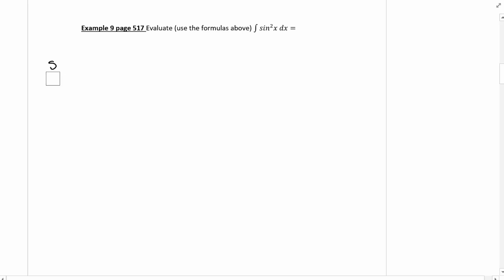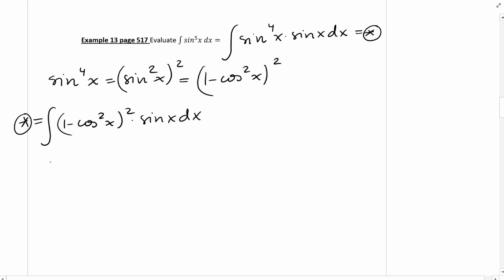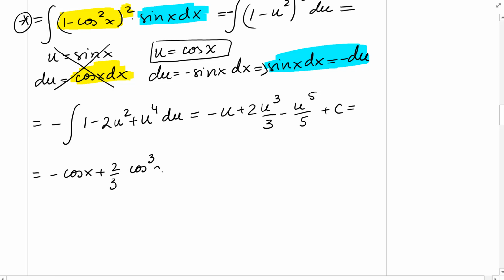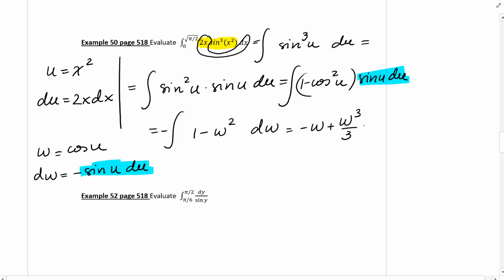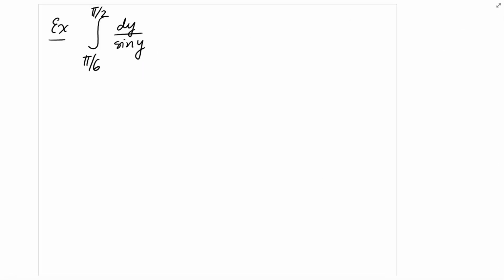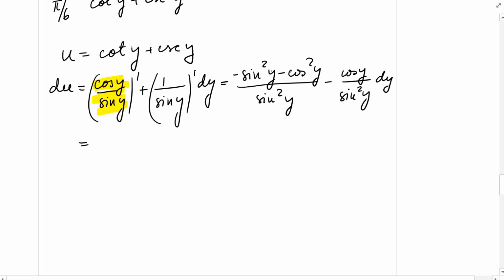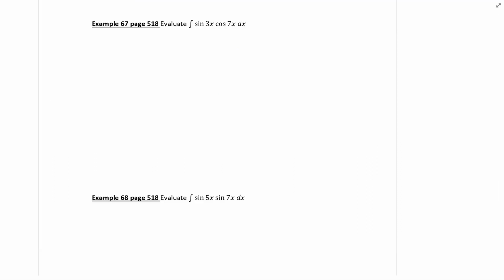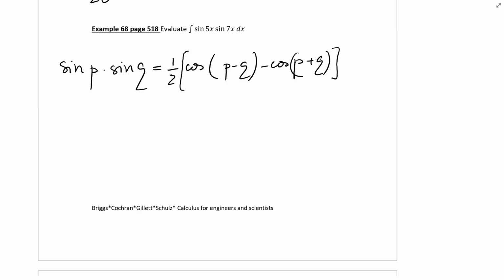Calculus 2 Trigonometric Integrals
In this video we solve integrals using trigonometric identities. Use the link below to review Trigonometric formulas.